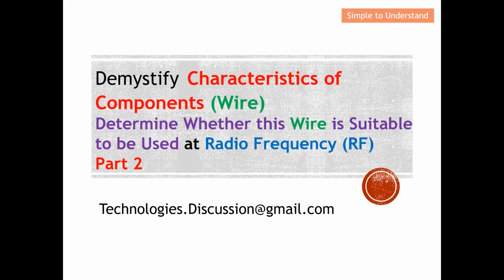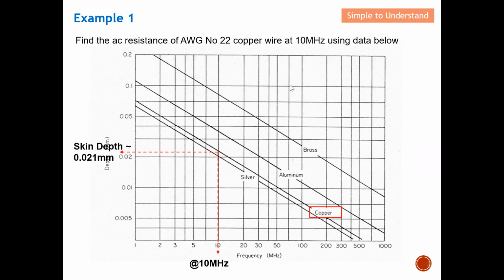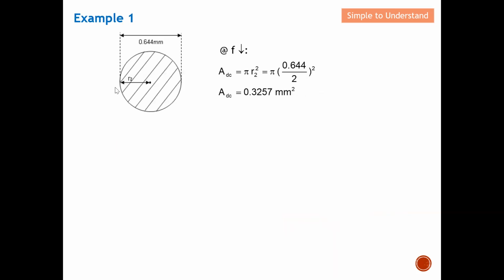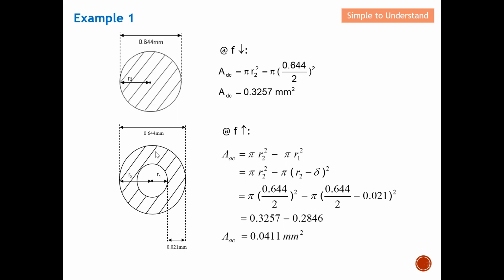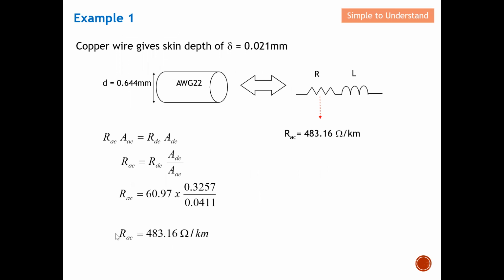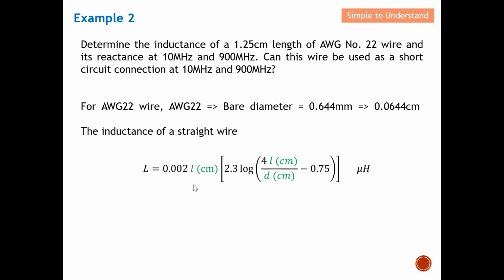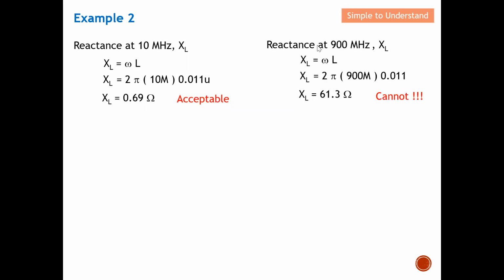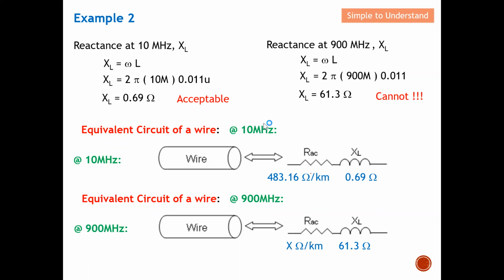DIY Inductor: How to Calculate Coil Dimensions (Length & Radius) for Your Desired Freq & Inductance.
DIY Inductor Design: How to Calculate the Coil Length & Radius for Desired Freq & Inductor Value.

DIY Guide: How to have Inductor Value for Specific Frequency Using Specific Coil Length & Radius.

Find the ac resistance of AWG No 22 copper wire at 10MHz using the data below

Determine the inductance of a 1.25cm length of AWG No. 22 wire and its reactance at 10MHz and 900MHz. Can this wire be used as a short circuit connection at 10MHz and 900MHz?